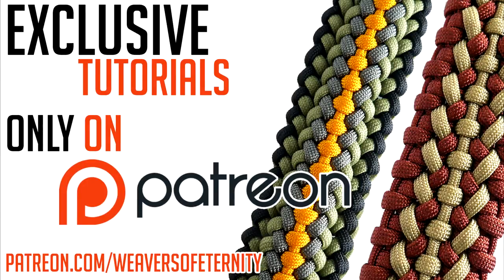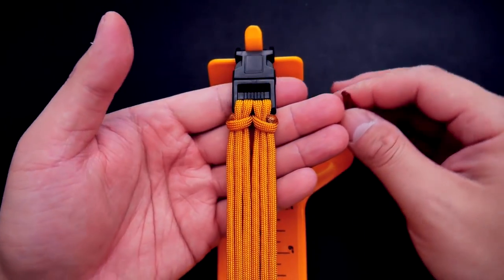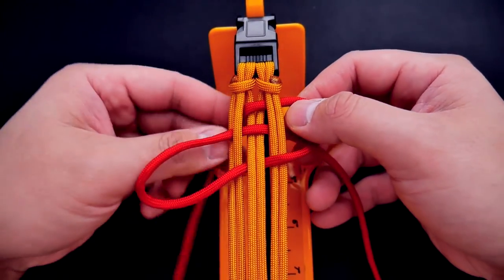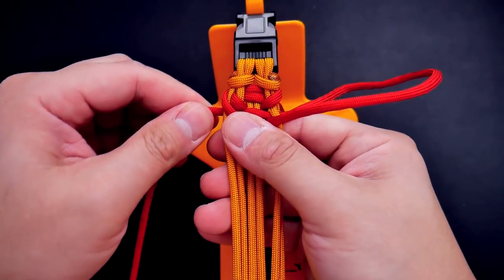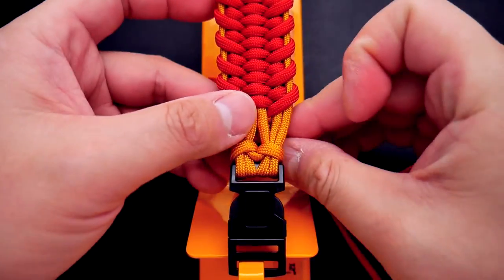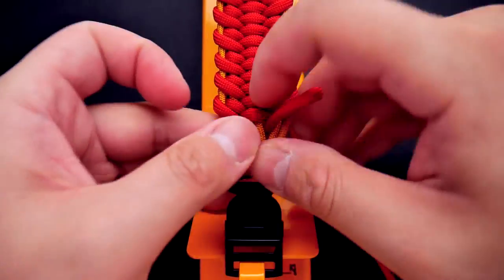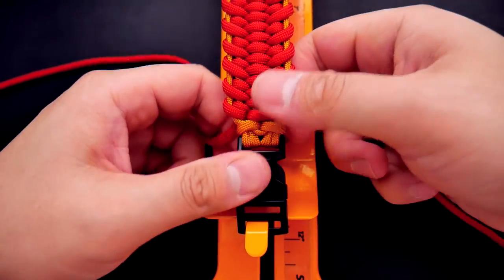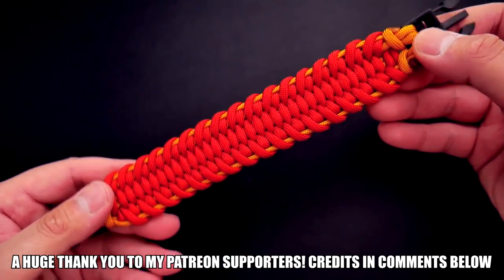How to Make the Spiked Trilobite Paracord Bracelet Tutorial